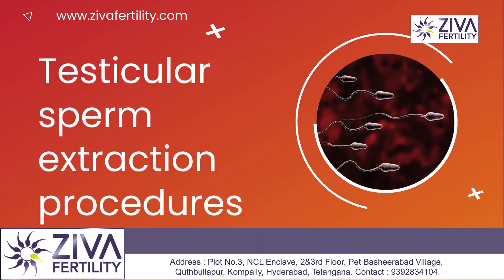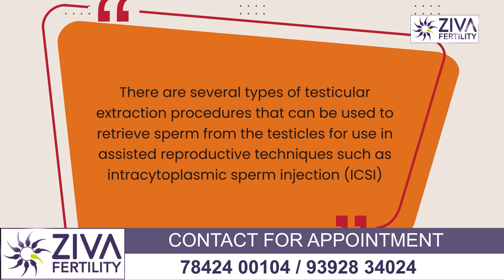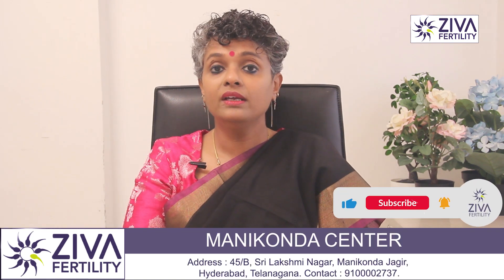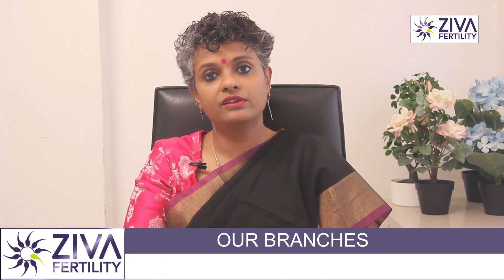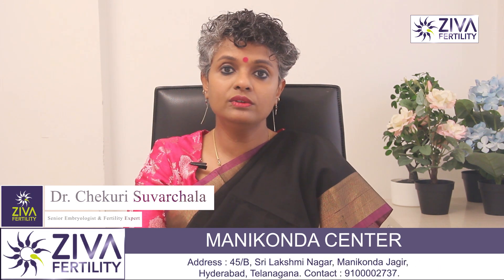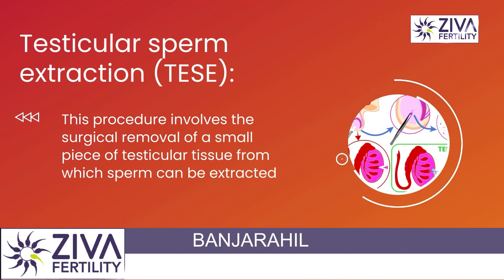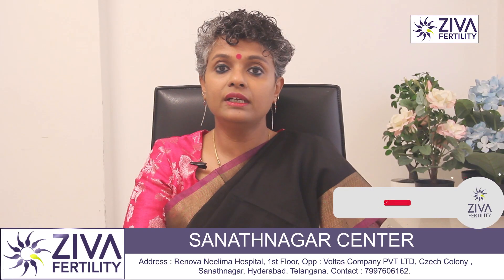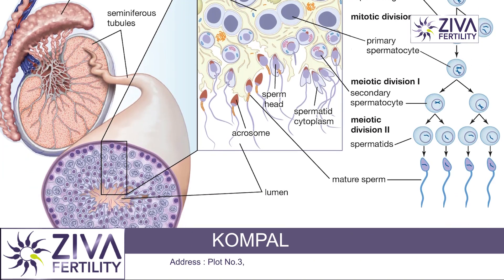Testicular Sperm Extraction Procedures || Male Fertility || Dr Chekuri Suvarchala || ZIVA Fertility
Dr. Chekuri Suvarchala (Scientific Director, Masters in Clinical Embryology (Australia & UK, PhD (Genetics)) - Topic: "  Sperm Retrieval Procedures " - ZIVA Fertility English -  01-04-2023

Ziva's Success story:
1)  22+ Years of Experience
2)  Around 90% Success Rate
3)  10,200 ICSI Cycles
4)  2,200 IVF Cycles
5)  4+ Centers in Hyderabad